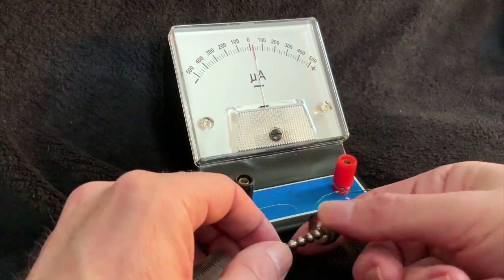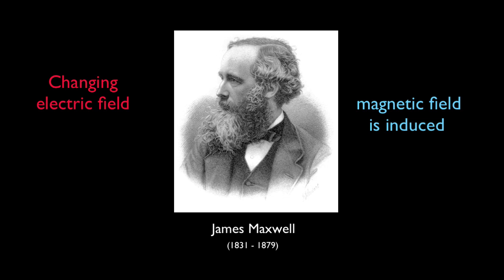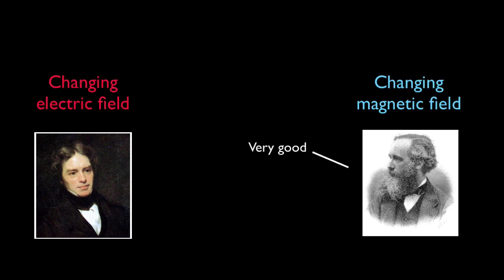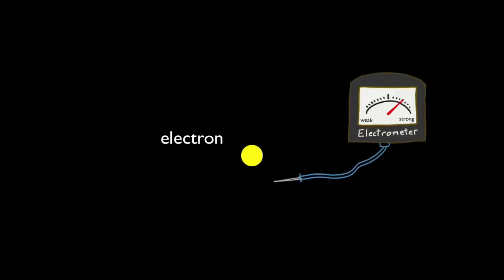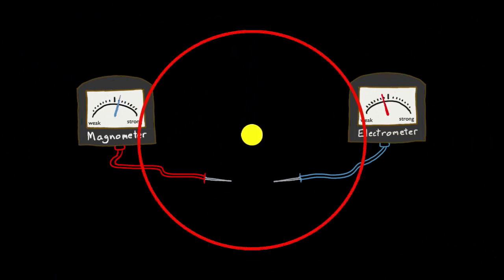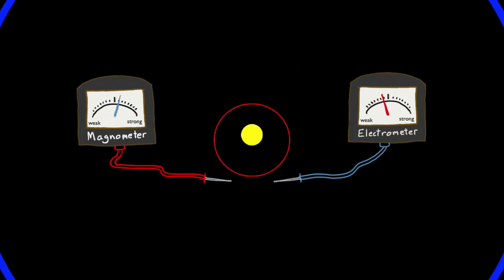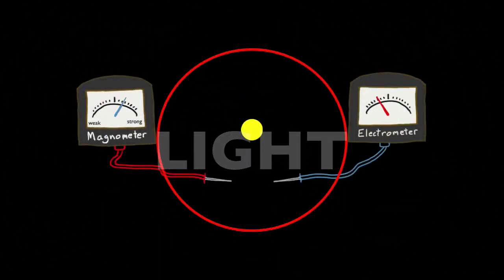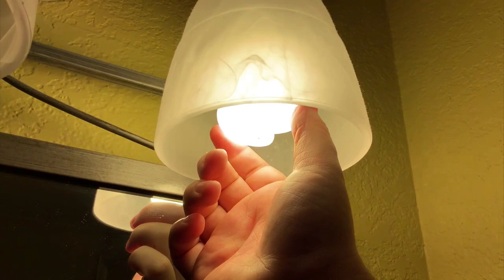Field Induction | Arbor Scientific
When an electric field changes, it induces a magnetic field. As this magnetic field arises, it reciprocates by inducing an electric field. This interplay results in the formation of light. Watch as we discuss field induction in more detail in this video.